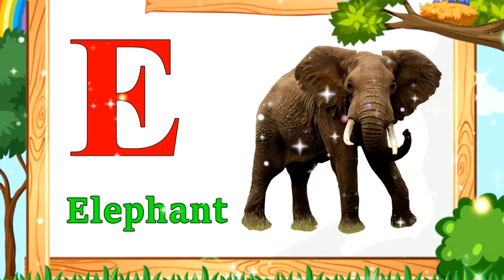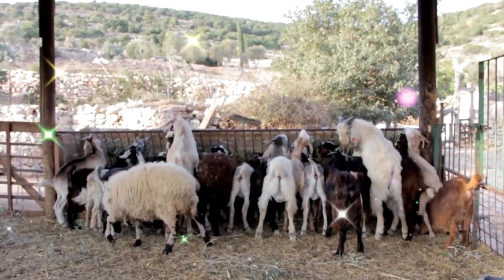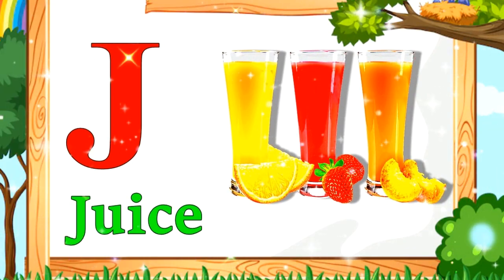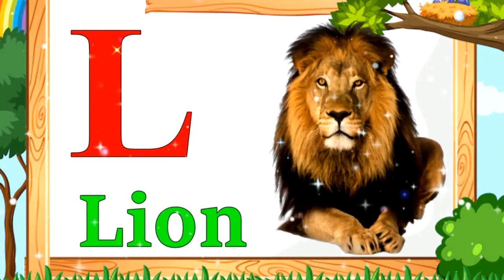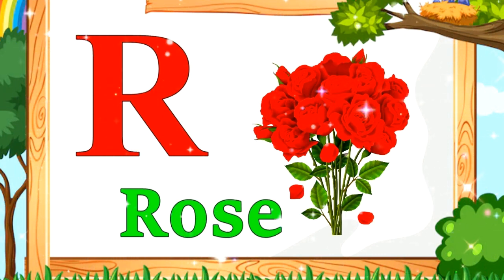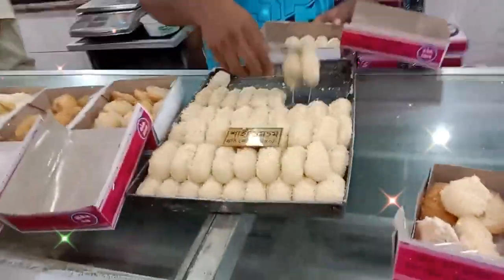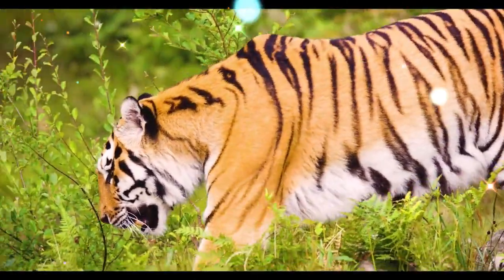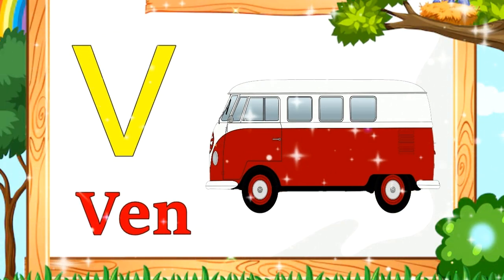A for apple b for ball,abcd,alphabet,qbcdefg, English alphabet, phonics sound,abcd, kidssong JRABC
Apple
 a apple b ball c cat d dog
 kidstv
abcd
small abcd
abc song
 abcd 123
alphabet
 alphabets
 phonetic alphabet
phonics
 phonics song
abc phonics song
 phonics sounds
hindi varnamala
 varnamala
 abcdefg
cocomelon
 nursery rhyme
 nursery rhymes
 a for apple song
abcd rhymes
 abcd cartoon
abc phonics song
 a to z, a to z alphabet
 cursive writing a to z
small letter a to z
humpty dumpty,
chuchu tv,
 learn english,
 alphabet,
 learnenglishkids
english alphabet,
lingokids alphabet,
learn english alphabet,
english letters,
 abcd words writing,